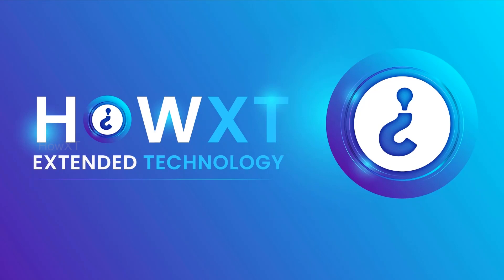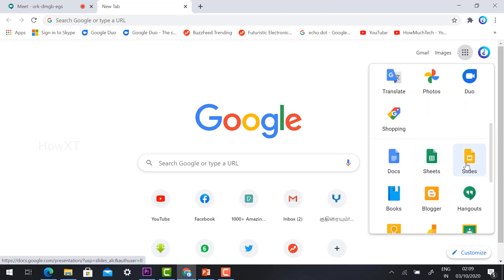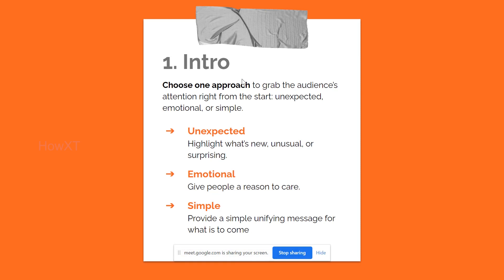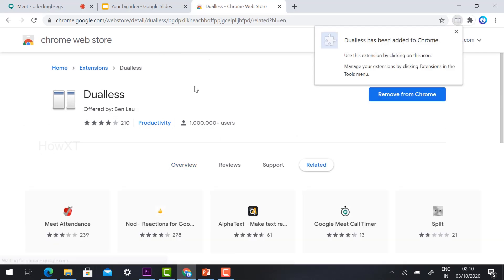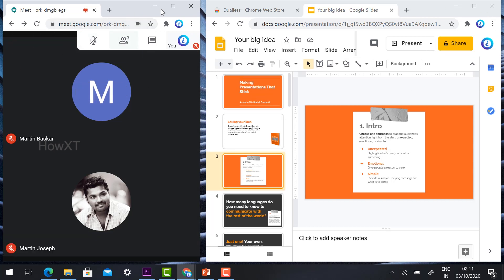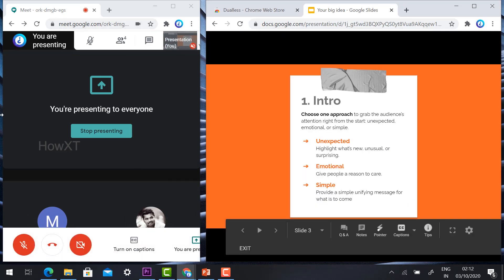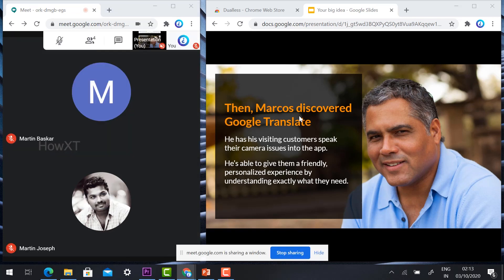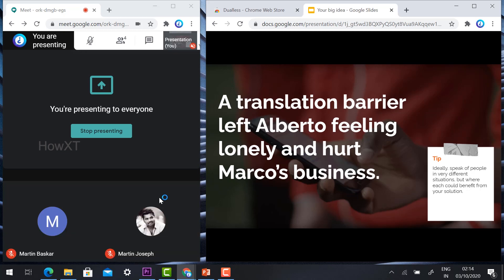How to See your students while Presenting in Google Meet | How to see Students During Screen Share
This video will help you how to See your students while Presenting in Google Meet and How to see Students During Screen Share in google meet

Extension : Dualless

3) How To Auto Admit Participants In Google Meet | Auto Admit Google Meet Desktop and Mobile

6) How to use Visual Effects on Google Meet | How to Change background for google Meet

9) How to Lock Google Meet Room | How to Make Waiting Room in Google Meet for Online Class

10 ) How Teacher Can Delete Class on Google Classroom | How Teacher Can Remove Students Google Classroom